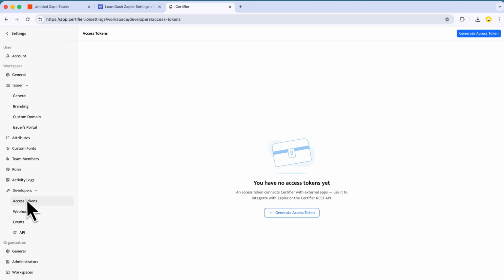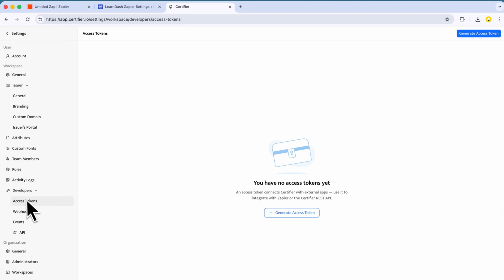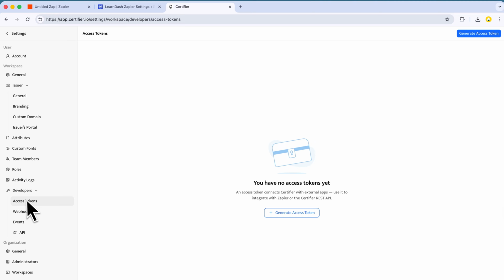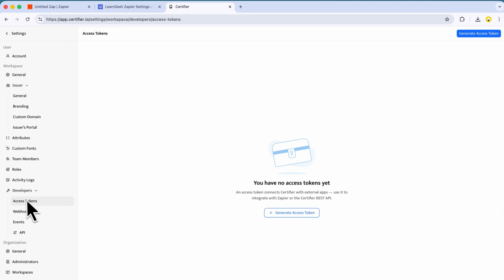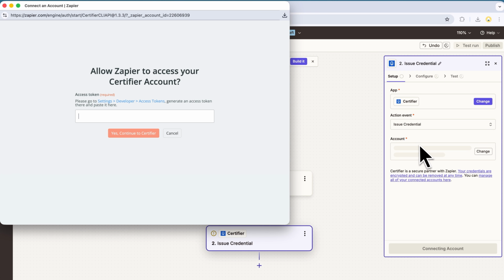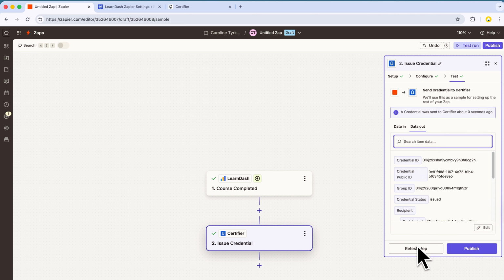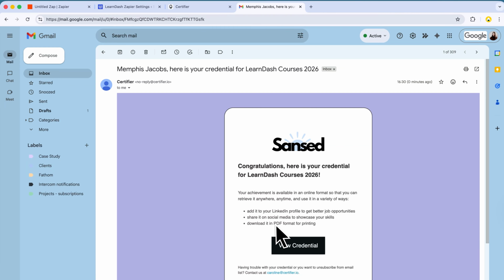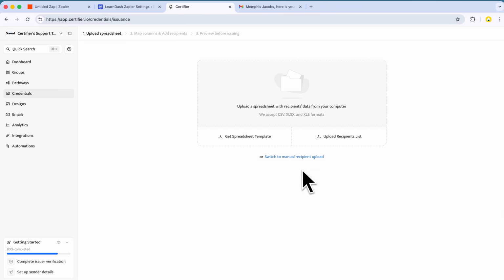How to Auto-Send Professional Certificates for LearnDash Courses!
In this tutorial, discover how to automatically send fully branded, verifiable certificates to your LearnDash course students using Certifier and Zapier.

LearnDash is a popular WordPress LMS plugin for creating and managing online courses. While it includes a certificate generator, it doesn’t provide ready-made templates. So getting a polished result means working with shortcodes, HTML/CSS, while automation support stays limited.

Certifier simplifies this process by handling the design, generation, and delivery side, connected to LearnDash through Zapier to automate the entire workflow. Here’s how it works:

Sign up at certifier.io and click "Sign up free" — you can use your email and password or log in with Google. Once inside, you'll have 250 free certificates ready to use immediately. To create your LearnDash certificate design, go to the "Designs" tab, click "Create Design," then "Create Certificate Design." Browse the template library and filter by "Course" or "Training" category to find the right layout. Customize the template by uploading your logo in PNG or SVG format, adjusting brand colors and fonts, and editing the course-specific text. Add a "Verification QR code" so students can confirm certificate validity from any device, or use a custom QR code pointing to any URL you choose.

Notice the [recipient.name] fields on your design — these dynamic attributes automatically personalize each certificate at the moment of issue. Preview the layout with sample data, then click "Create Certificate Design."

Next, go to the "Groups" tab, click "Create a group," name it (for example, "LearnDash Course 2026") and select the certificate design you just created. Optionally expand "Enhanced Description" to add course details and skills gained. Open "Email Settings" to configure a branded sender address and customize the email template — this is exactly what your students will receive in their inbox. Click "Save" when ready.

Now head to zapier.com and create a free account. To connect LearnDash, install and activate the "Zapier for LearnDash" add-on in your WordPress admin under LearnDash LMS → Add-Ons — note that this requires an active LearnDash license. Once activated, go to LearnDash LMS → Zapier → Settings and copy your API key. Back in Zapier, set LearnDash as the trigger and Certifier as the action. Choose your trigger event — "Course Completed" is the most common option, but you can also select "Lesson Completed," "Topic Completed," or "Quiz Completed." Connect your LearnDash account using your API key and website URL, select the course to monitor, and test the trigger.

For the Certifier action, select "Issue Credential" and connect your account using an Access Token — generate one under "Workspace Settings" → "Developers" → "Access Tokens." The token is shown only once, so copy and store it securely. Select your group, map the recipient name and email from LearnDash student data, and test the action. The issued certificate appears instantly in the "Credentials" tab in Certifier. Once everything looks good, publish the Zap. From their Digital Wallet, students can download the certificate as a PDF, share it on LinkedIn, or verify its authenticity in one click.

Already have students who completed your course before this automation was live? Export your data as CSV or Excel and use Certifier's spreadsheet upload to issue certificates retroactively — it re-engages your audience and strengthens your brand's credibility with minimal extra effort.

JUMP TO SECTIONS:
00:00 - Intro
00:10 - Why you need Certifier for LearnDash
00:45 - LearnDash-Zapier-Certifier workflow explained
01:00 - Set up Certifier account
01:25 - Create your LearnDash certificate design
03:31 - Create a group in Certifier
04:21 - Build LearnDash-Zapier-Certifier automation
04:44 - Configure LearnDash trigger and Certifier action
06:05 - Test and publish your automation
07:30 - Preview LearnDash certificate
07:55 - Student POV
08:20 - Bonus: Issue certificates to past LearnDash students
08:39 - Outro